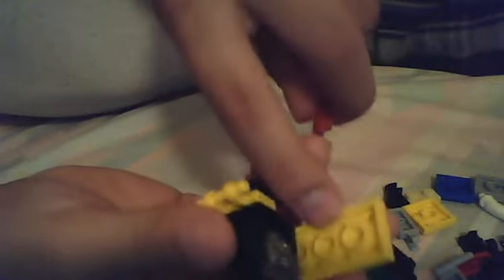how to build a lego bakugan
see guys i said i would make the how to on my lego bakugan